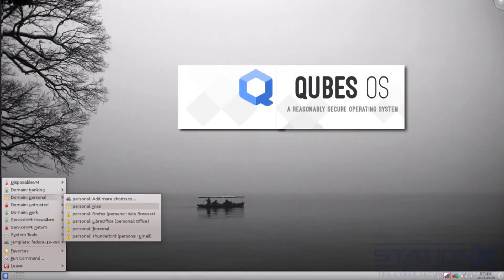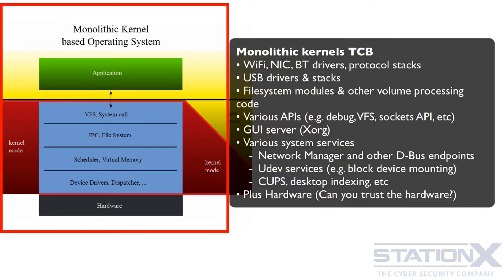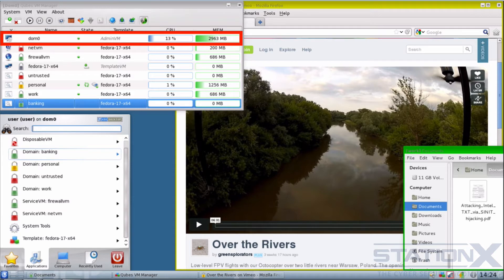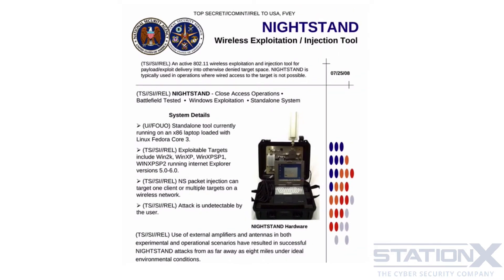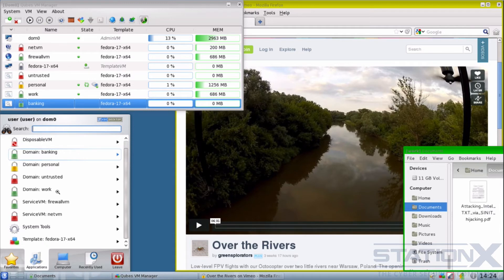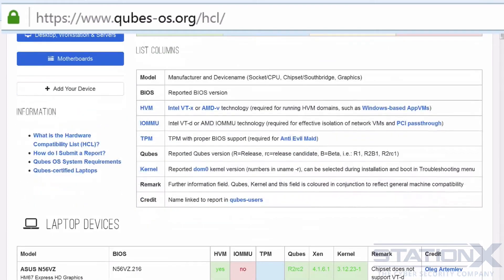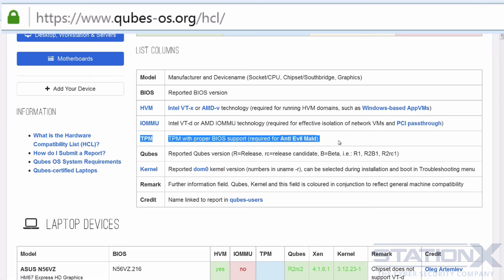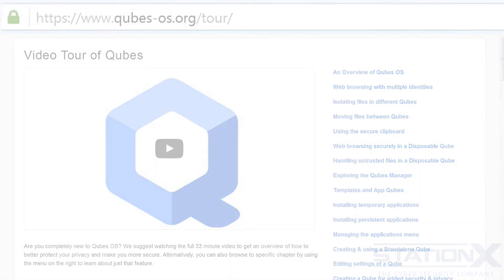107 Qubes OS